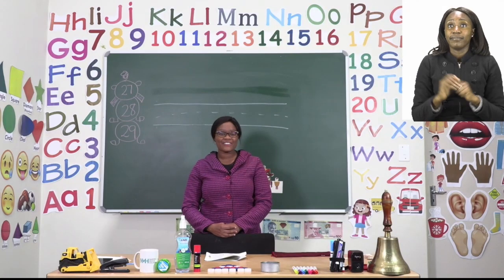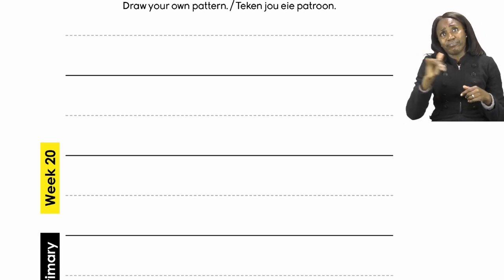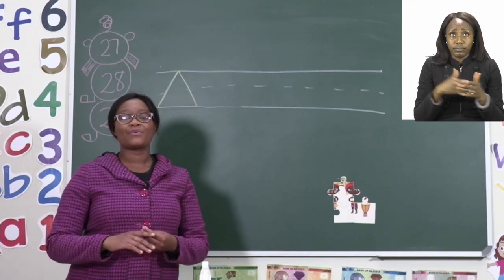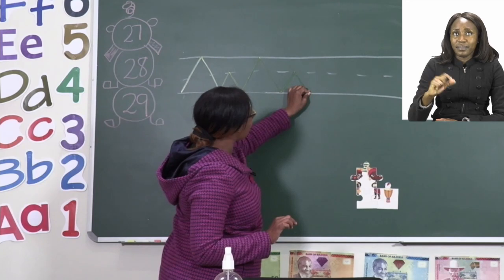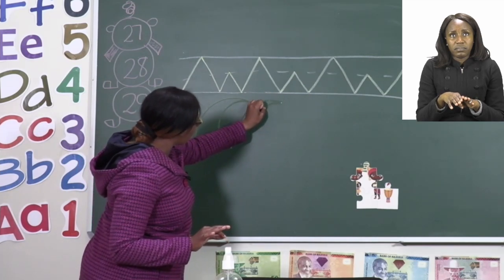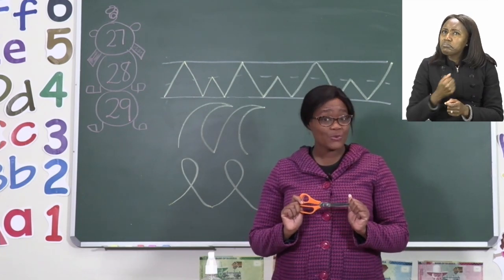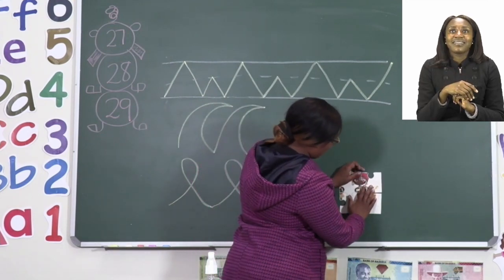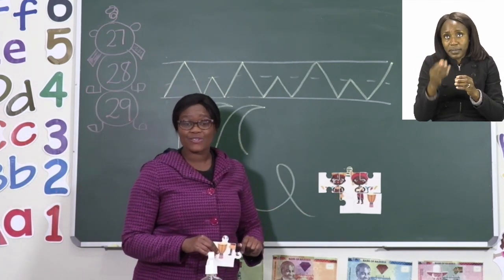My Zone Online School 2021 Grade 0 - Week 20 - Lesson 5 - 3 September 2021